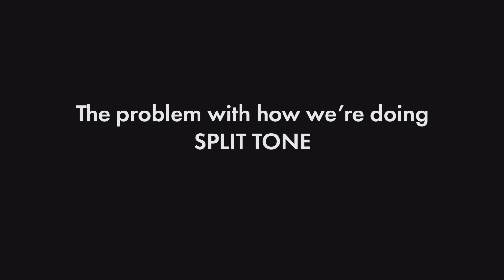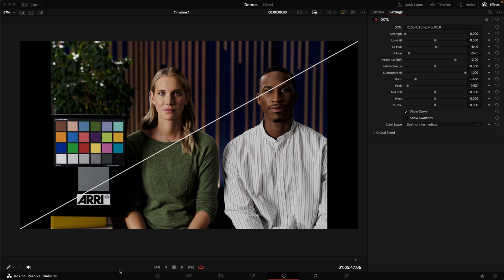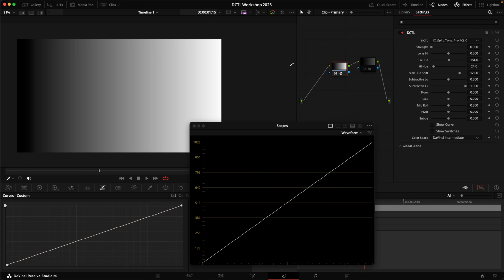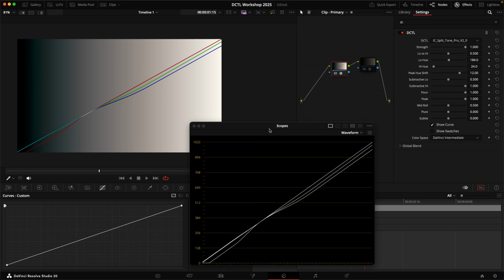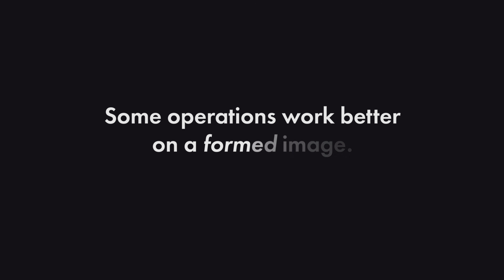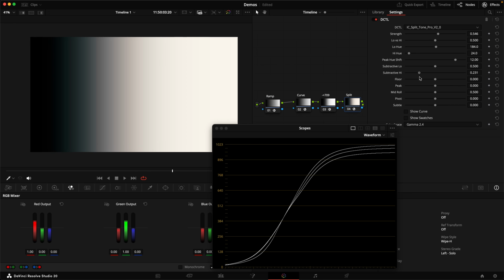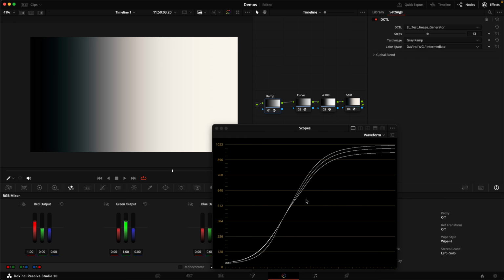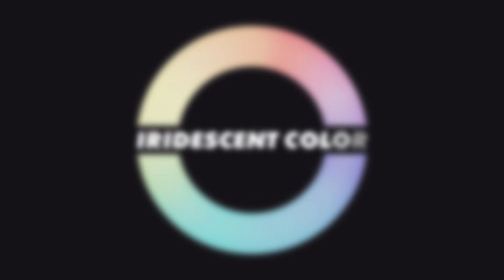This Split Tone Mistake Might Be Ruining Your Looks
In which I suggest a new approach to achieving split tone in Resolve. Get the Iridescent Color Split Tone Pro DCTL